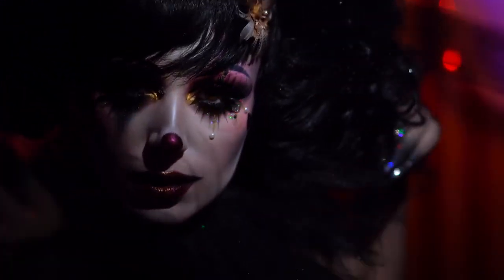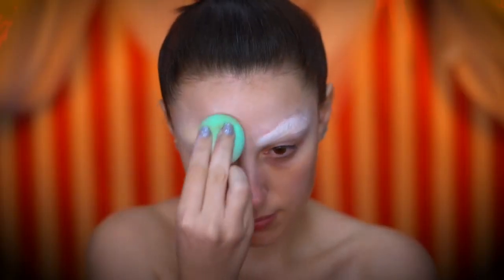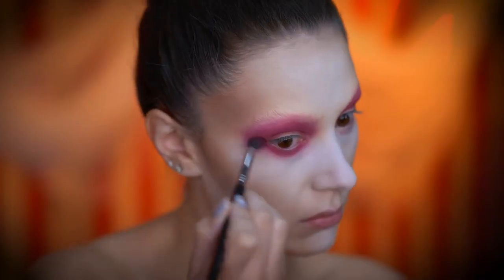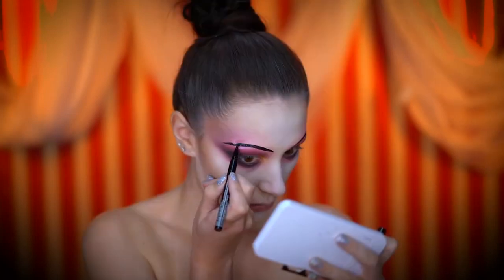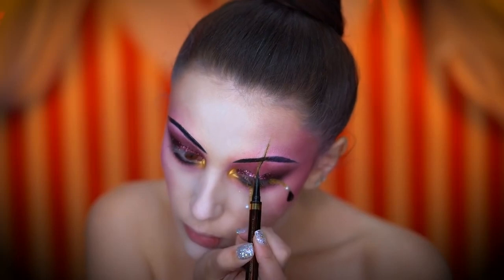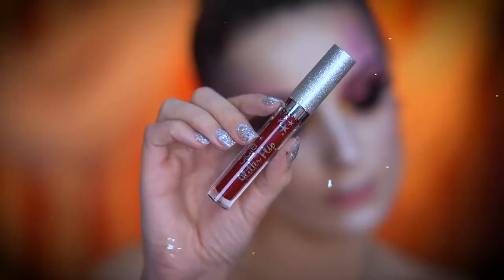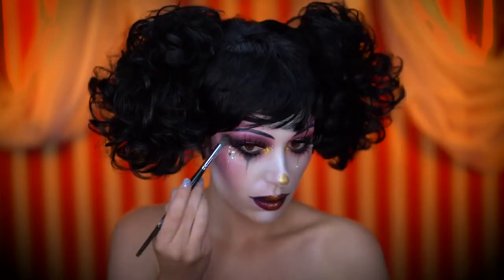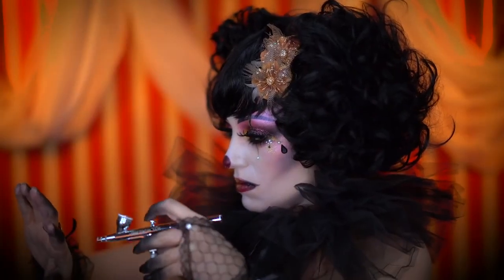Classic Harlequin Clown | Halloween Makeup Tutorial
Beetle Juice
Black Bow Halloween Headband
Black Light Reactive Colors
Body Paint
Coagulated Blood Gel
Dead Sugar Skull Face Temporary Tattoo
Escolite Face and Body Paint
Essential Halloween 50 Scary Songs
Evil Clown Makeup Kit
Extreme Costume Makeup
Face and Body Crayons
Face Paint & Body Painting Palette
Face Paint Crayons Kit
Face Paint Stencils for Painting Kit
Face Paint Sticks
Flaming Skull Kit
Glitter Temporary Tattoos Makeup Kit
Glow Body and Face Paint
Halloween Dog Collar and Leash
Halloween Makeup Paint with Stencils & Brushes
Halloween Motion Picture Soundtrack
Halloween Party Wigs
Halloween Scar Tattoos Temporary
Halloween Shoes
Halloween Skull Sleeve Shirts
Hemlock Butterfly Shawl
Iron Man Mask
Joker Makeup Accessory Kit
Luminous Face Body Makeup Paints
Luminous Face Paint
Makeup Barrier Spray
Makeup Cream Face Paint
Makeup Liquid Latex
Makeup Setting Powder
Neon Face Paint Sticks
Pregnancy Belly Painting Kit, Glitter & Stamps
Rainbow Glow Face Paint Kit
Reactive Neon Fluorescent Paint
Reactive Neon Liquid Paints
Silly Farm Face Fun Kit
Temporary Tattoo Pro Party Kit
The Halloween Tree
UV Black Light Tattoos
UV Neon Fluorescent Paint
UV Reactive Invisible Acrylic Paint